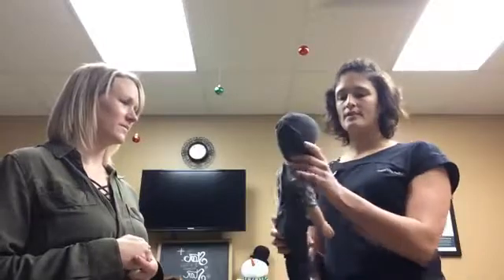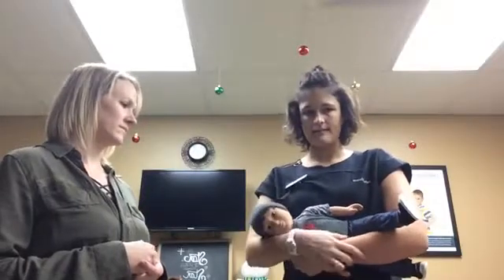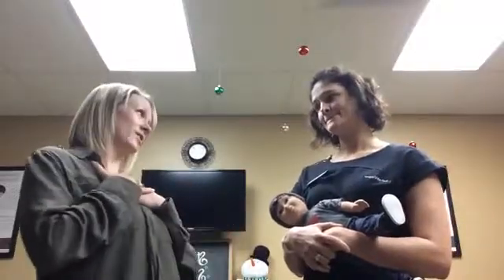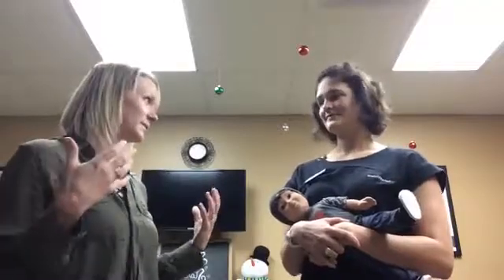Community connection Katie from Rehab Visions